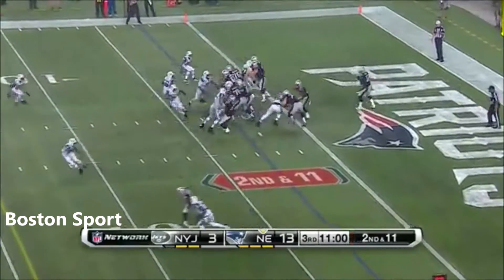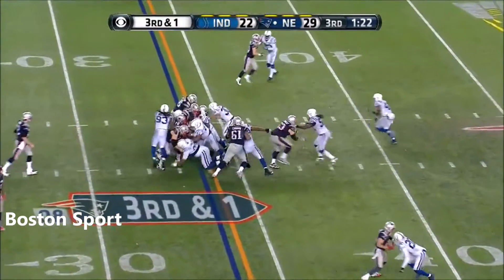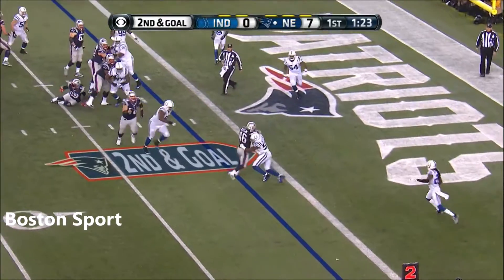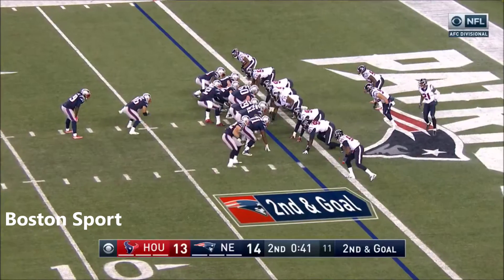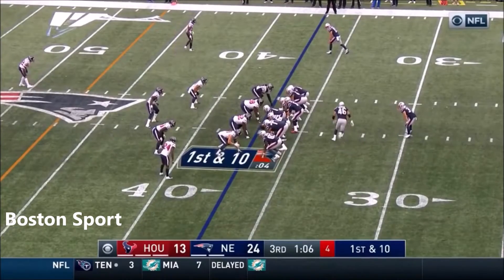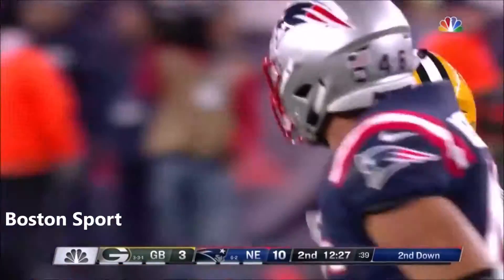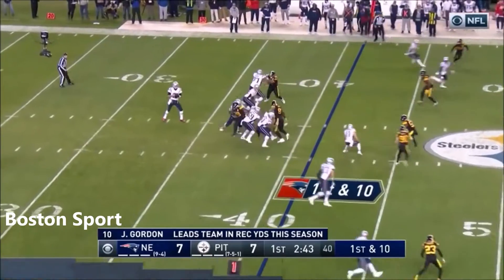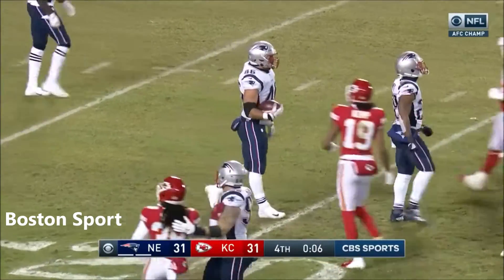James Develin - Career catches & Runs- New England Patriots